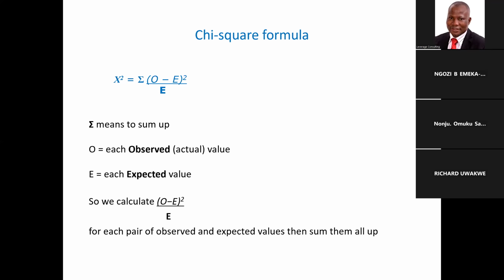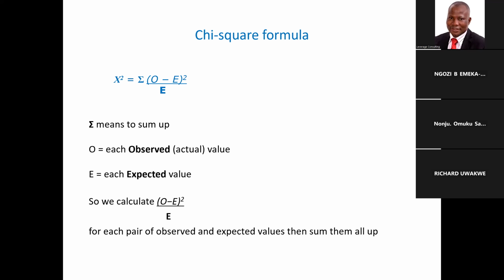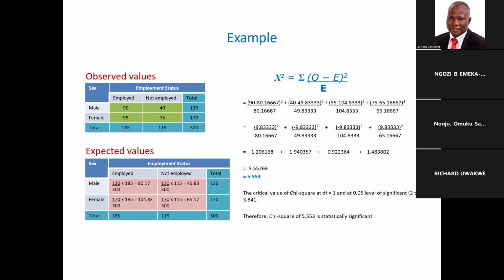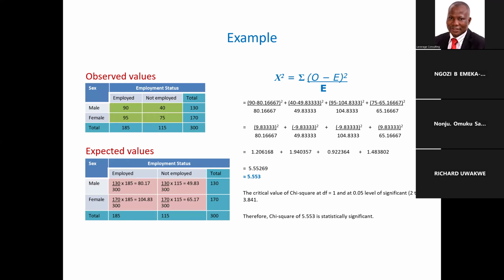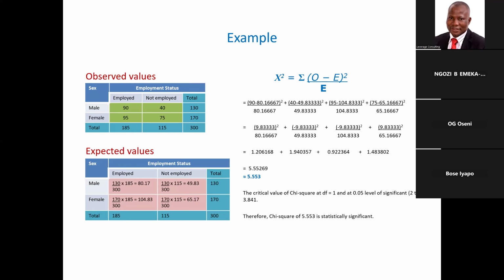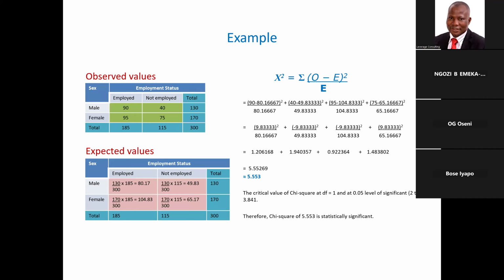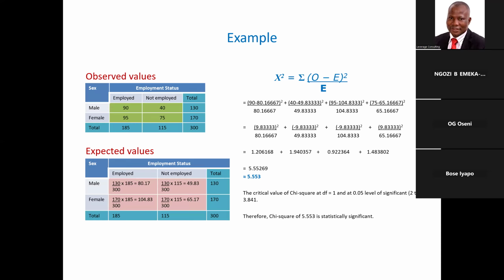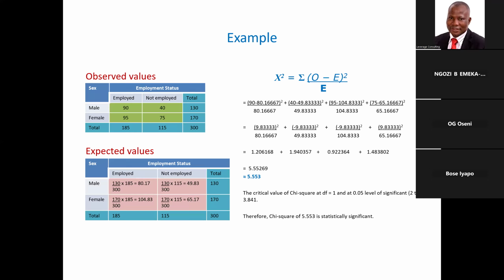Pearson's Chi square 1 21102025